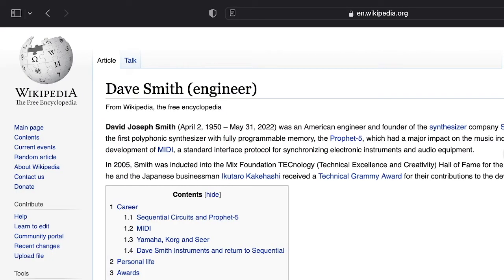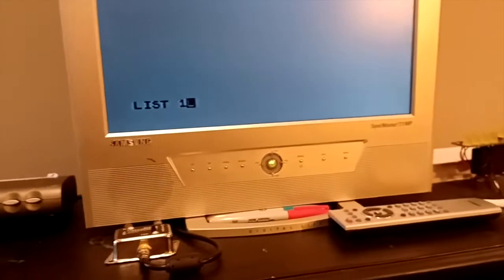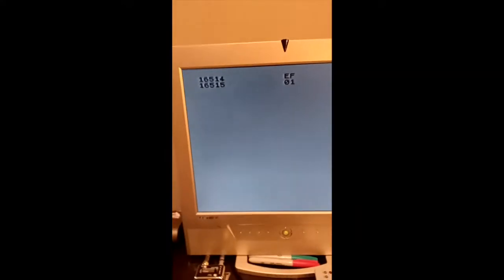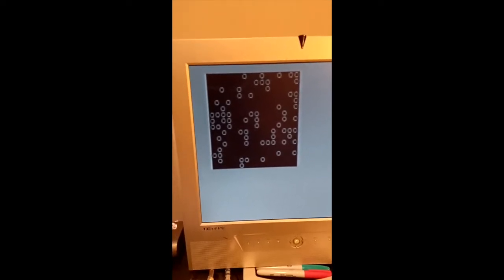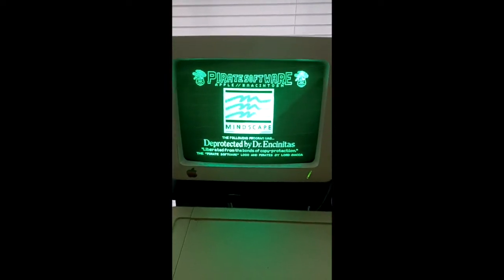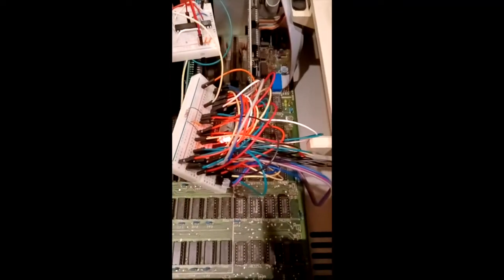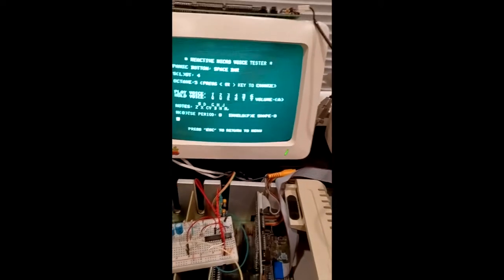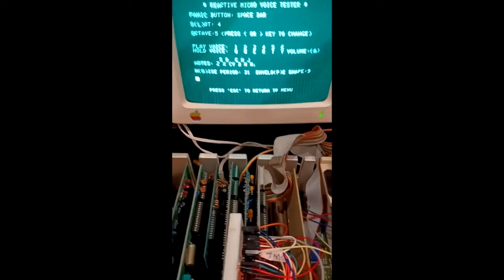Buried Treasures Episode 42: The Meaning Of Life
References:
Book: Mastering Machine Code on your ZX81 or ZX80, by Toni Baker, illustrated by Cathy Lowe, 1981